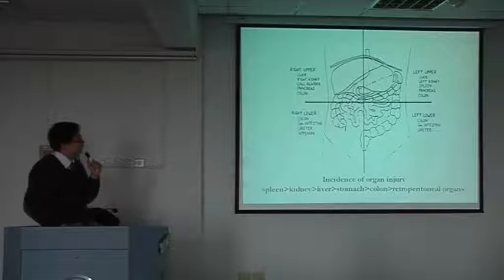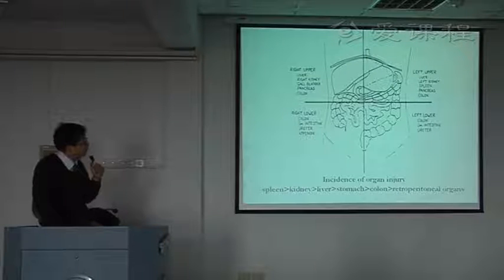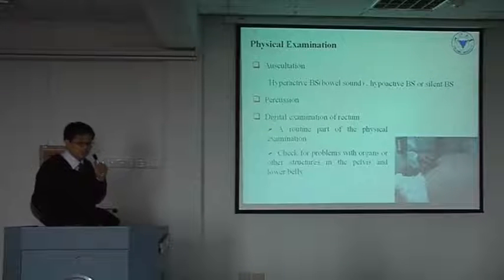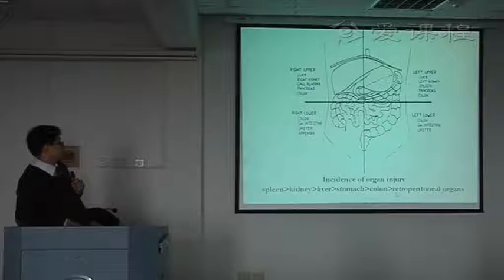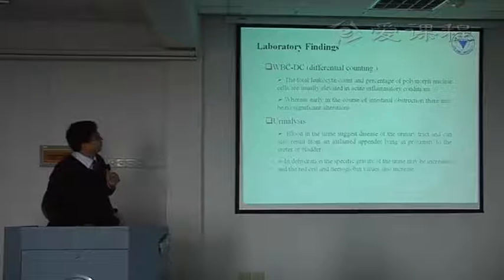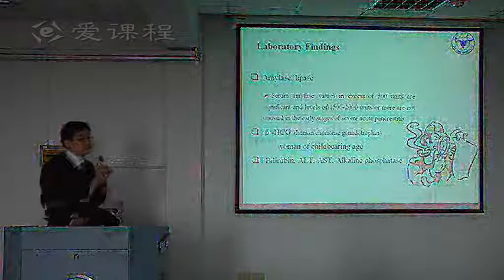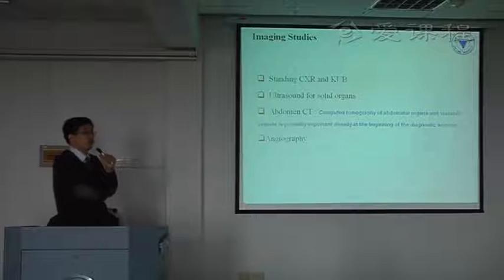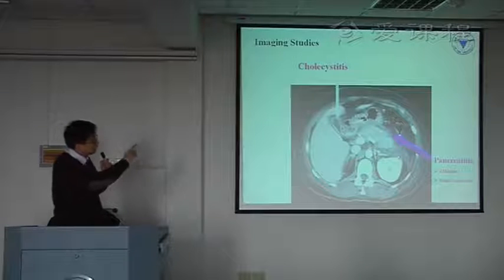105 教学录像 阑尾炎2 浙江大学 外科学